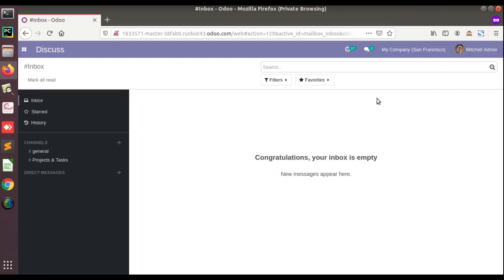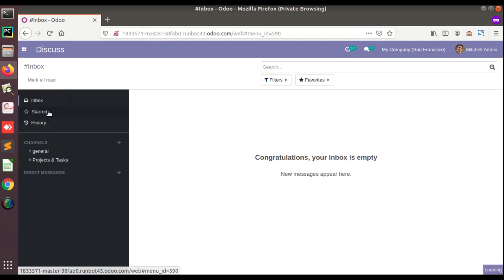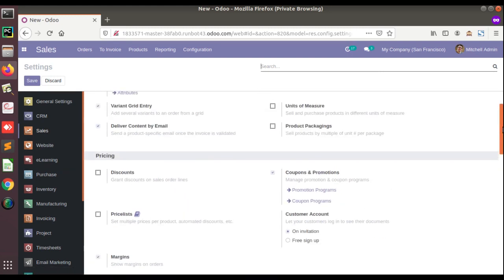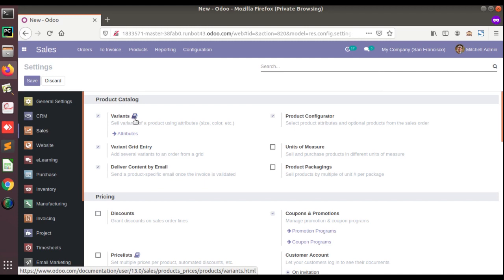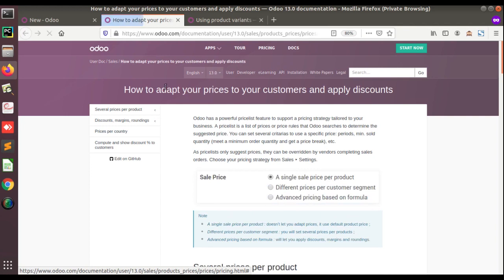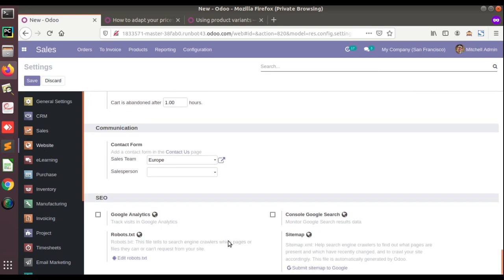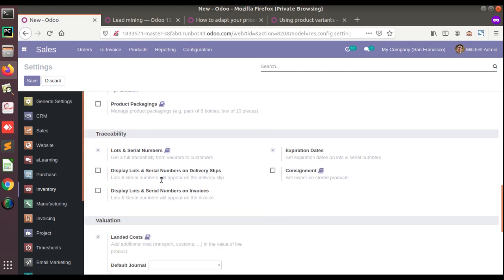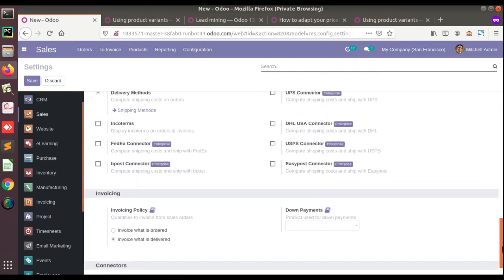Odoo14 Access Documentation Of Features From Settings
Access Feature documentation easily from settings in odoo14. Odoo14 Features access documentation from settings. New features in Odoo14. Access feature details and documentation in Odoo14.